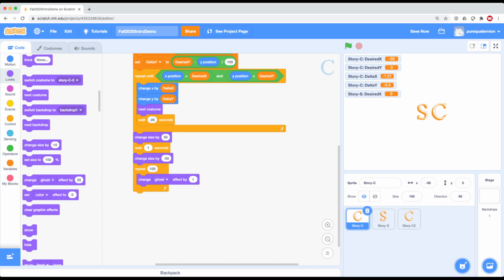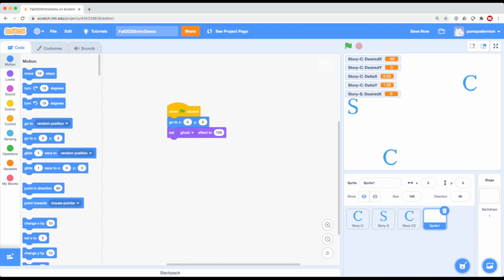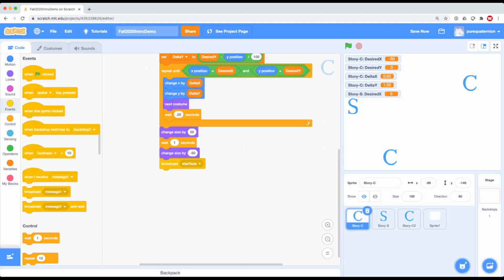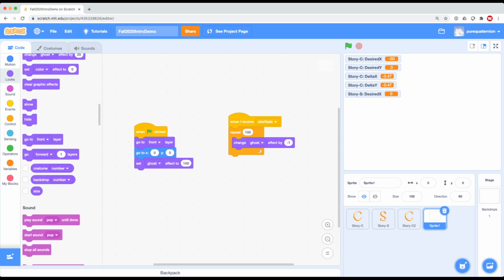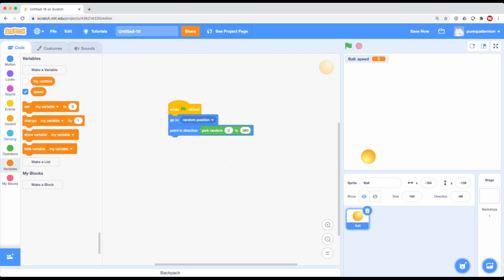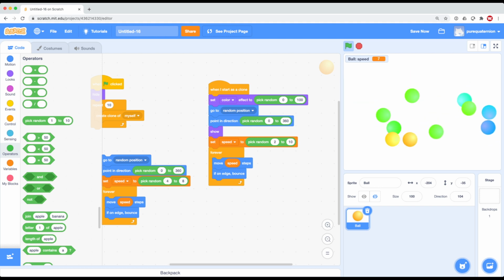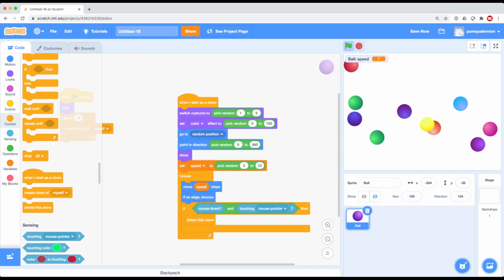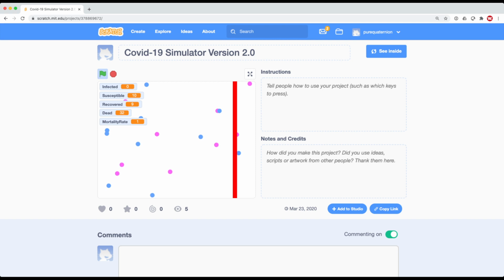CSC101: 14 October, Scratch 2